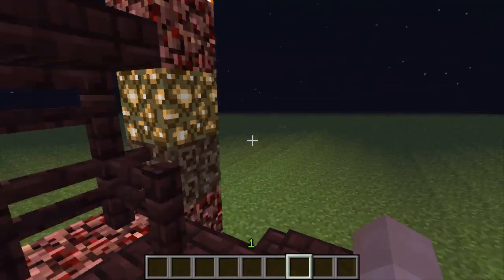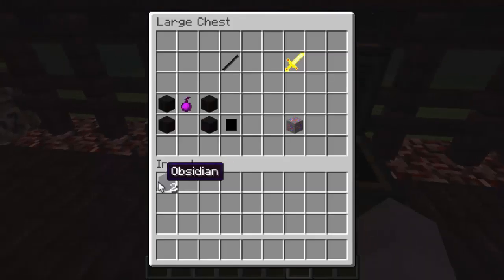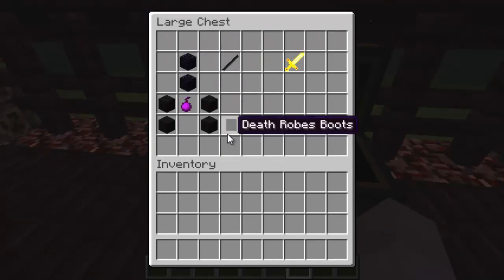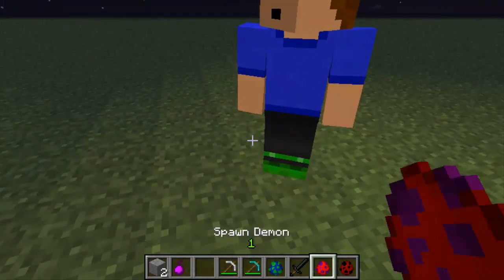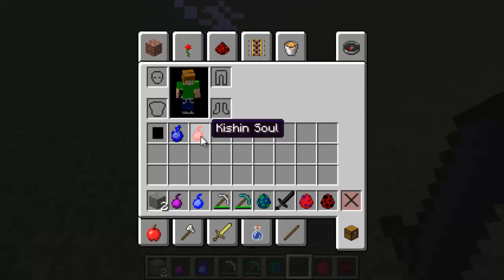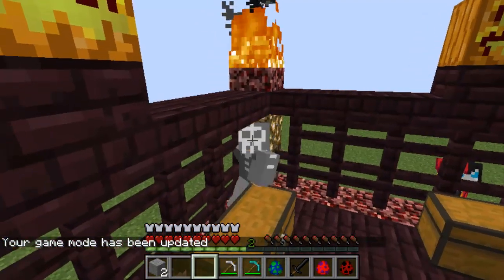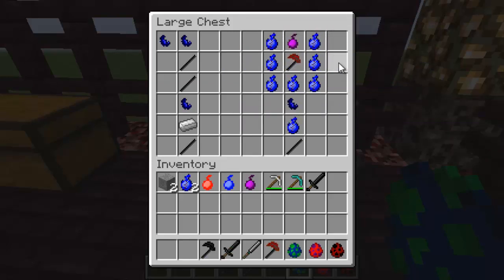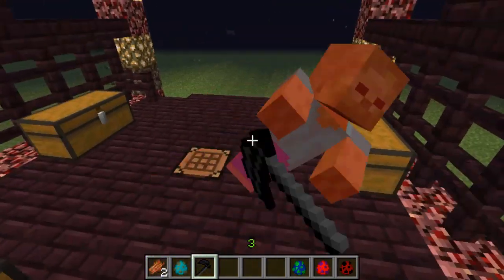Minecraft Modshowcase: Soul Eater (1.5.2)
Hey guys tristan here with another Modshowcase. Today I review the Soul Eater mod which is based off the anime Soul Eater. If there is anything I left out, make sure to comment it down below.